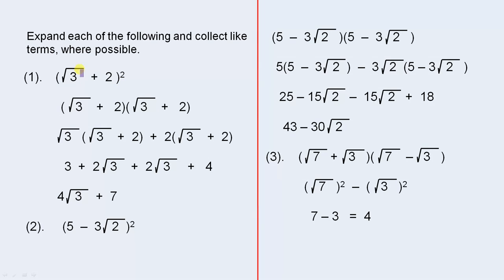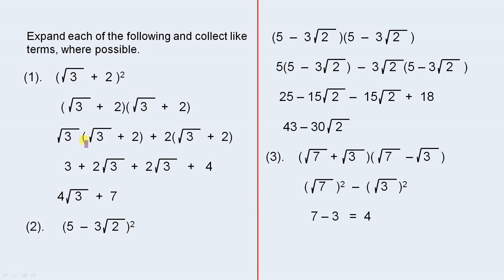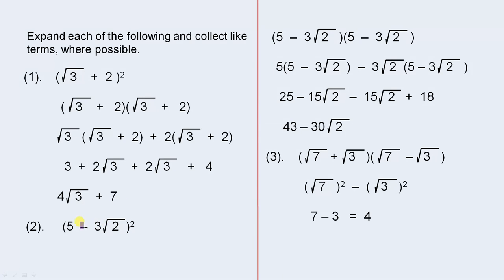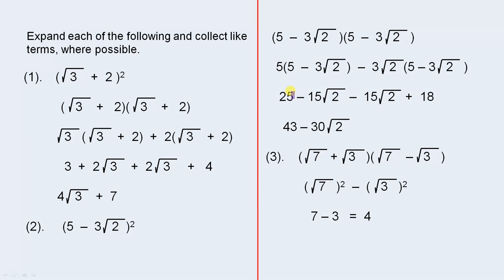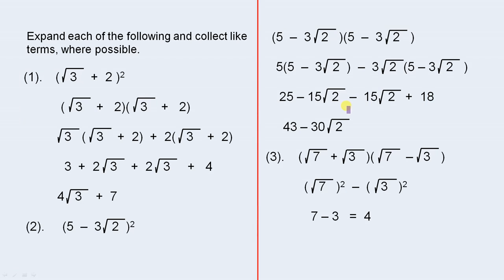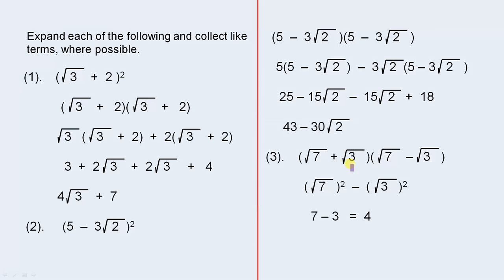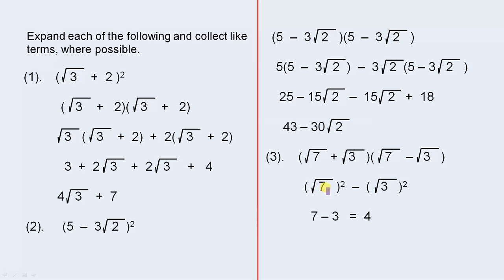Special Binomial Products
This video shows how to expand special binomial products involving surds.